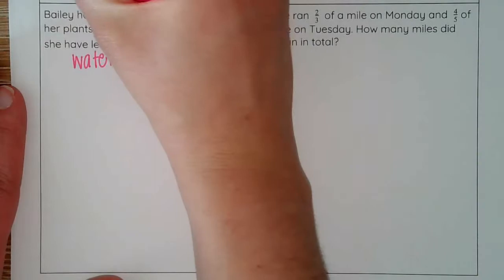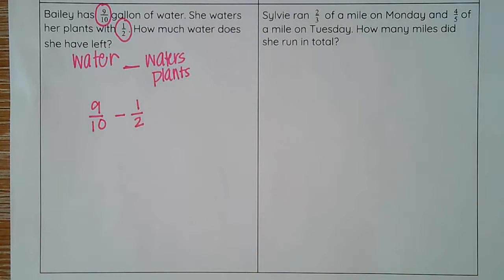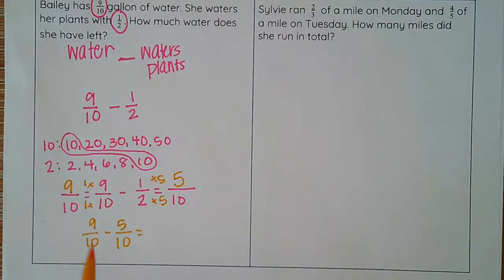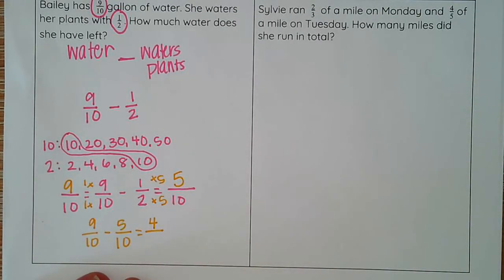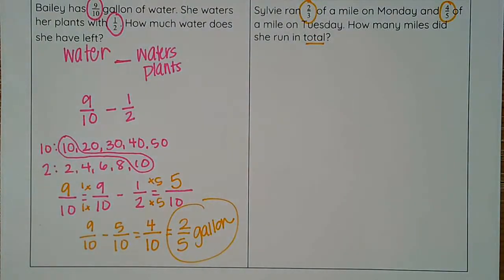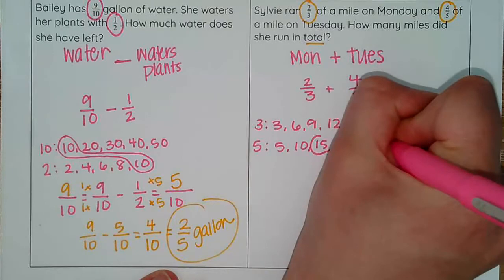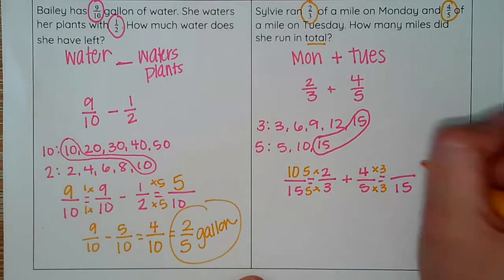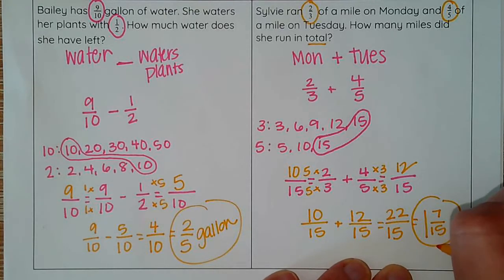Adding and Subtracting Fractions with Unlike Denominators Word Problems